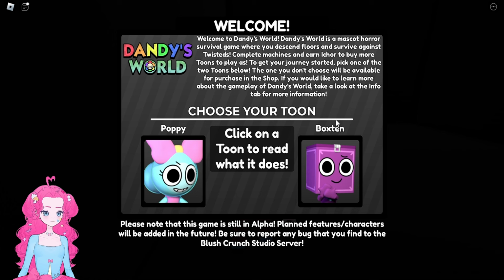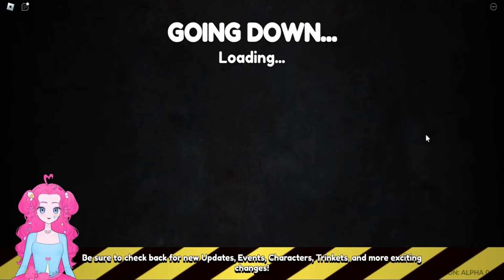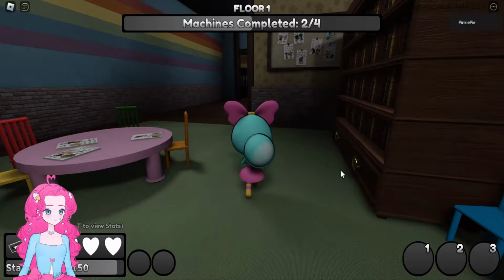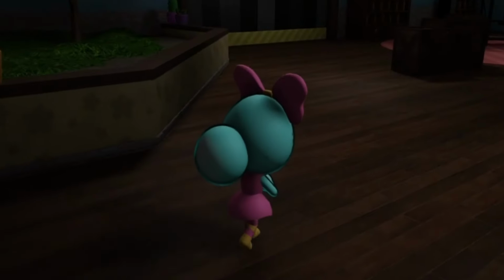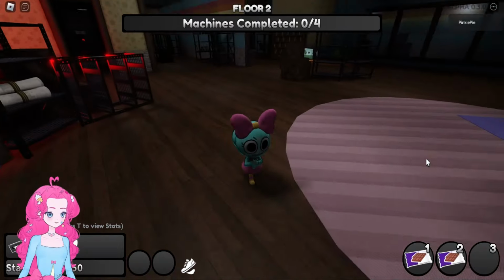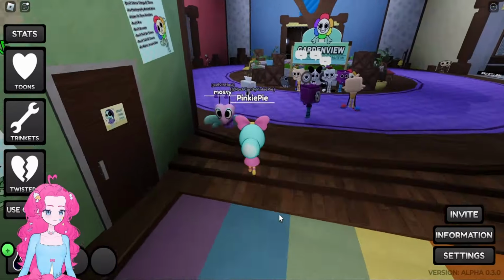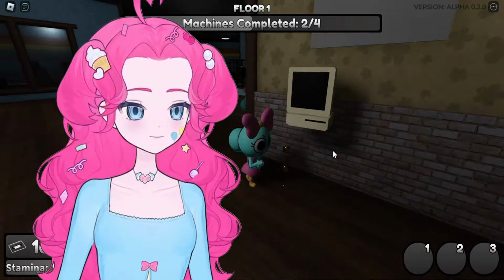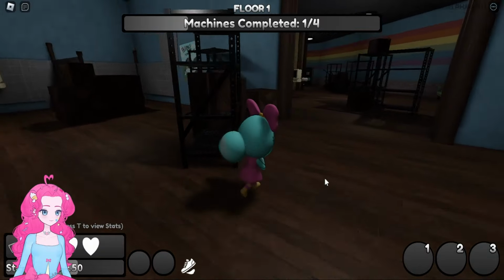Pinkie Pie Plays Dandy's World